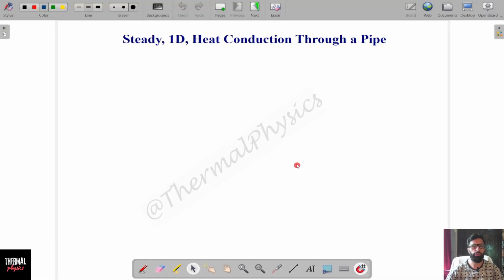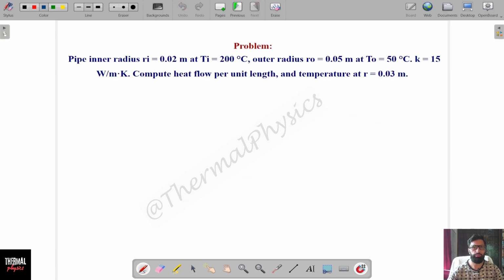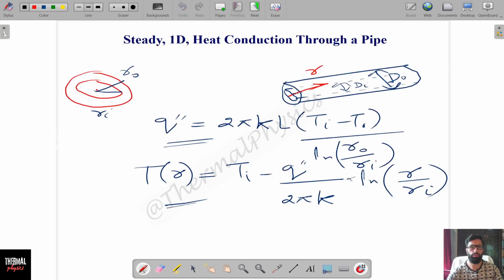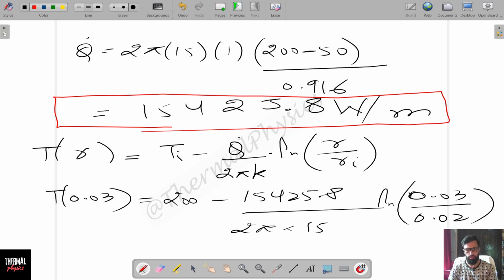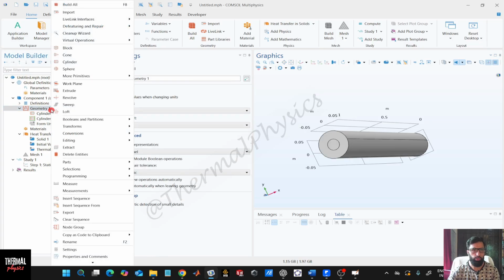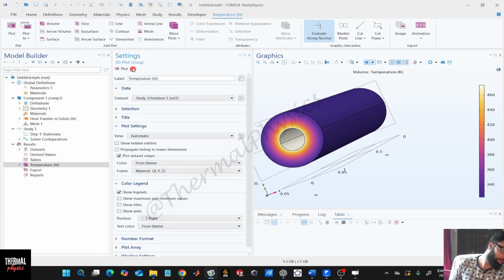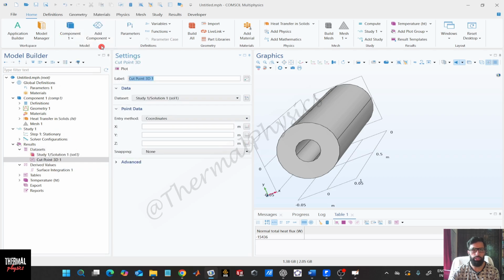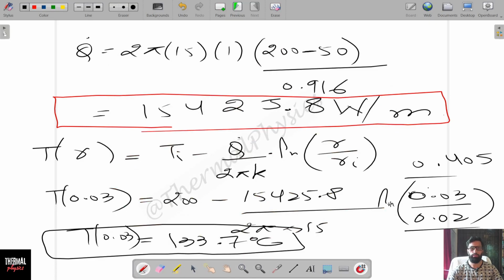Steady, 1D Heat Conduction Radially in a Pipe | COMSOL Multiphysics | Analytical & COMSOL Solution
In this video, we solve a steady-state radial heat conduction problem in a hollow cylinder using both analytical equations and COMSOL Multiphysics (3D model).

Then we model the same case in COMSOL Multiphysics (3D Heat Transfer in Solids) by:
Building the 3D hollow cylinder geometry
Applying inner (200 °C) and outer (50 °C) boundary temperatures
Assigning thermal conductivity k = 15 W/m·K
Using Derived Values to extract heat flow and point temperature
✅ Comparing analytical and COMSOL results, we confirm excellent agreement.
This tutorial helps you understand:
Analytical solution for radial conduction in cylinders.
How to set up a 3D COMSOL heat transfer model. How to extract heat rate (q′) and temperature distribution

Timestamps:

00:00 Intro
00:15 Theory Introduction
03:20 Analytical solution
07:56 COMSOL solution